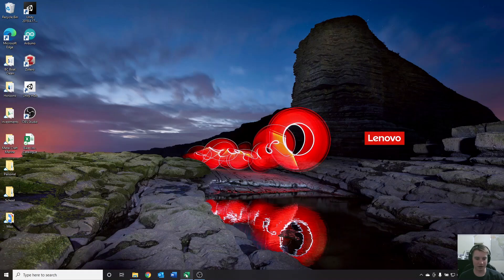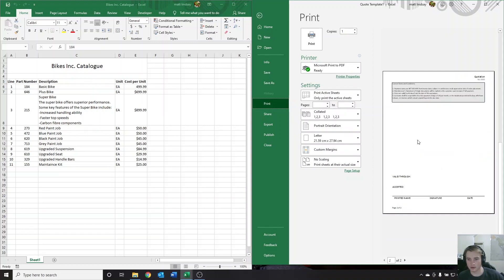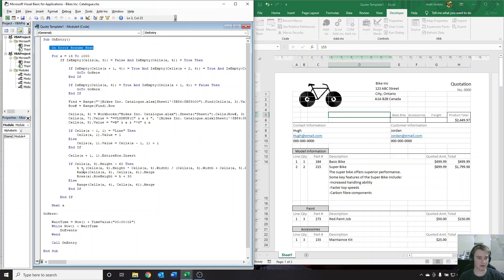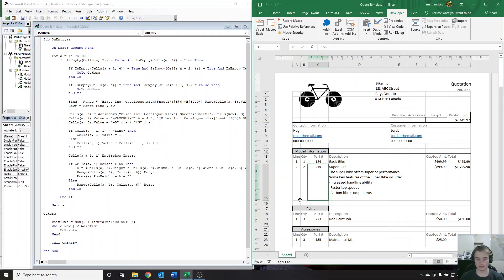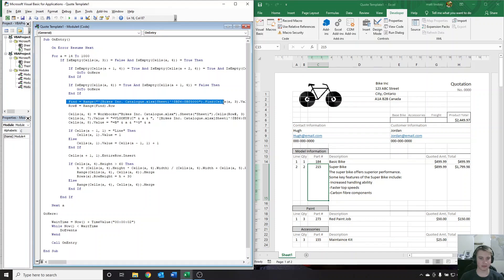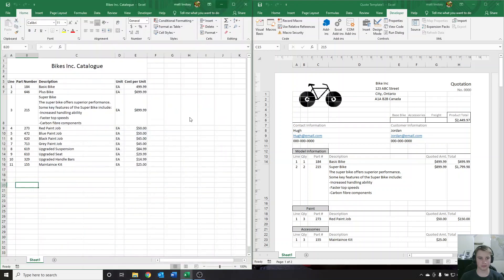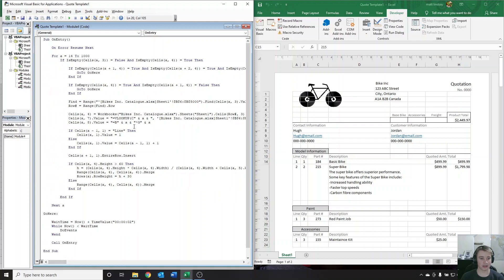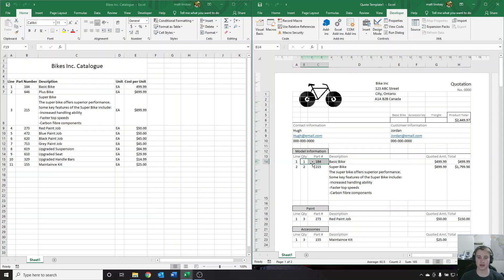How to Make a Custom Quote Sheet From an Excel Catalogue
Both of these link to a OneDrive where you should be able to download them.

When opening the Quote Template sheet for the first time you may to to close and then reopen it to get it to work.

Below is the Excel Macro code for reference. Note that YouTube does not allow angled brackets in descriptions so * refers to an angled bracket pointing right (greater than) and **  refers to an angled bracket pointing left (less than). The formatting of the code will also be slightly off, so any lines that start on the far left will have to be added to the end of the previous line.

    For a = 14 To 1000
        If IsEmpty(Cells(a, 3)) = False And IsEmpty(Cells(a, 4)) = True Then

            If IsEmpty(Cells(a + 1, 4)) = True And IsEmpty(Cells(a + 2, 4)) = True And IsEmpty(Cells(a + 1, 3)) = True Then
                GoTo GoHere
            End If

            If IsEmpty(Cells(a, 4)) = True And IsEmpty(Cells(a + 1, 4)) = False Then
                GoTo GoHere
            End If

            Find = Range("'[Bikes Inc. Catalogue.xlsx]Sheet1'!$B$6:$B$5000").Find(Cells(a, 3).Value).Address
            Row# = Range(Find).Row

            Cells(a, 4) = Workbooks("Bikes Inc. Catalogue.xlsx").Sheets("Sheet1").Cells(Row#, 3)
            Cells(a, 7).Value = "=VLOOKUP(C" & a & ", '[Bikes Inc. Catalogue.xlsx]Sheet1'!$B$6:$E$5000, 4, 0)"
            Cells(a, 8).Value = "=B" & a & "*G" & a

            If Cells(a - 1, 1) = "Line" Then
                Cells(a, 1).Value = 1
            Else
                Cells(a, 1).Value = Cells(a - 1, 1) + 1
            End If

            Cells(a + 1, 1).EntireRow.Insert

            If Cells(a, 4).Height * 60 Then
                h = (Cells(a, 4).Height * Cells(a, 4).Width) / (Cells(a, 4).Width + Cells(a, 5).Width + Cells(a, 6).Width)
                Range(Cells(a, 4), Cells(a, 6)).Merge
                Rows(a).RowHeight = h + 30
            Else
            End If

        End If

    Next a

GoHere:

    WaitTime = Now() + TimeValue("00:00:02")
    While Now() ** WaitTime
        DoEvents
    Wend

    Call OnEntry

End Sub